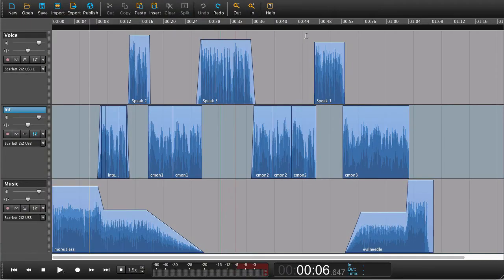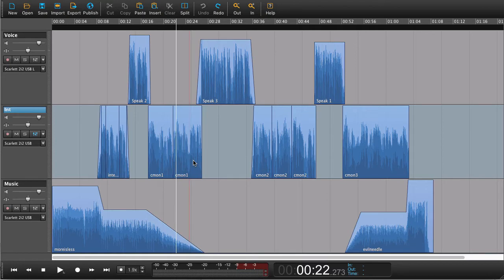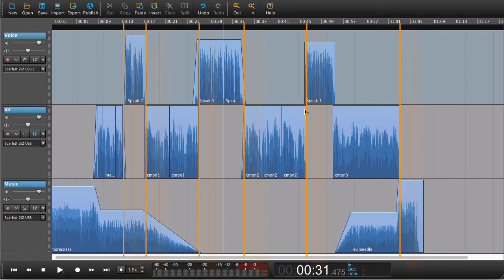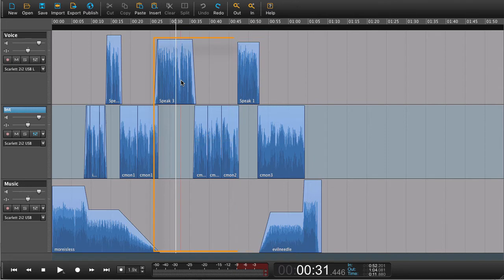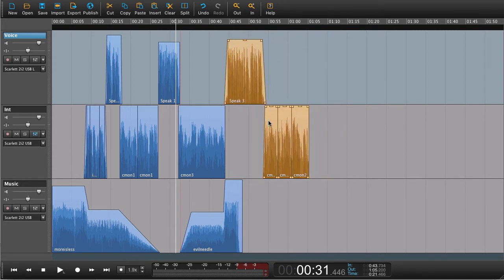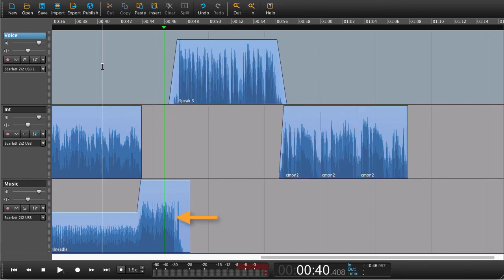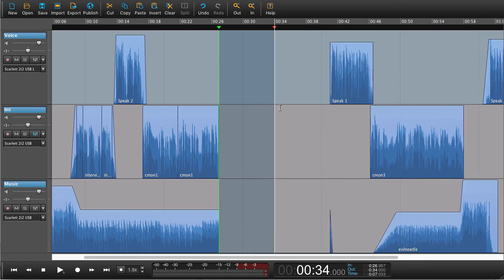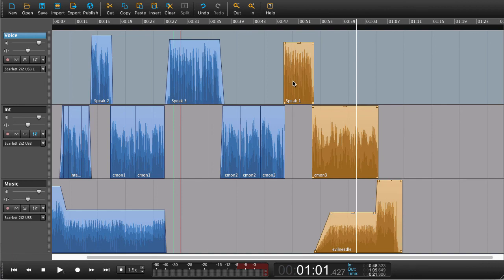Hindenburg Lesson 7 - Multitrack editing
Learn some of the basics to editing when a session has more than one track.
When editing session with more than one track you often run into problems with sync.
If you have your audio aligned (in sync) and suddenly edit just one track … then all hell breaks loose…